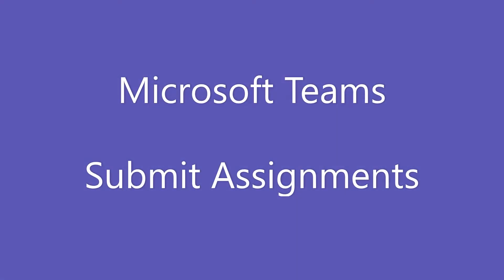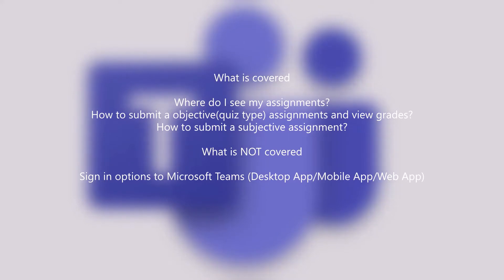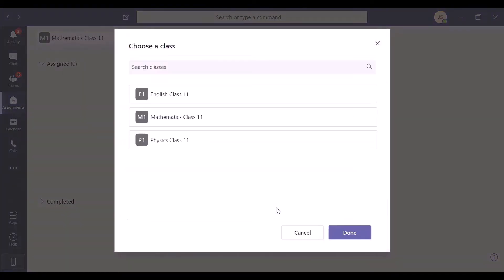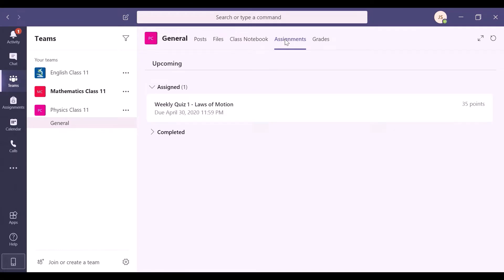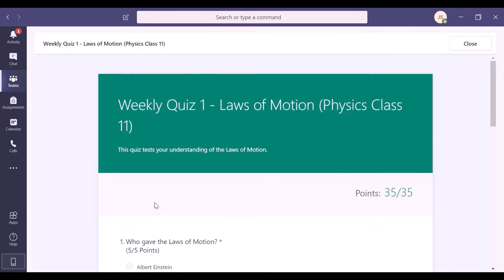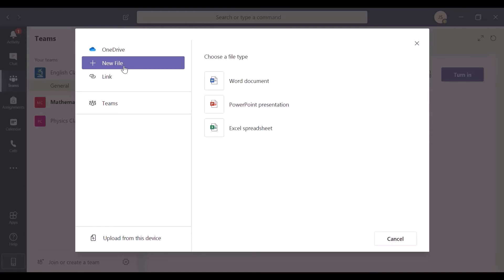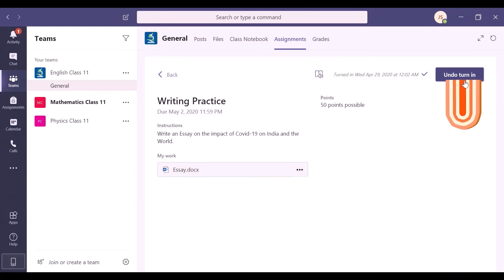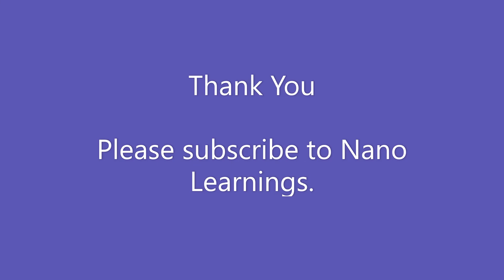Microsoft Teams for Students|Submit Assignment|Objective Quiz|Office 365|Subjective Assignments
Welcome to Nano Learnings, in this nano video we will learn to Turn in assignments using Microsoft Teams.

Where do I see my assignments?
How to submit/turn in an objective(quiz type) assignments and view grades?
How to submit/turn in a subjective assignment?

What is NOT covered
Sign in options to Microsoft Teams (Desktop App/Mobile App/Web App)